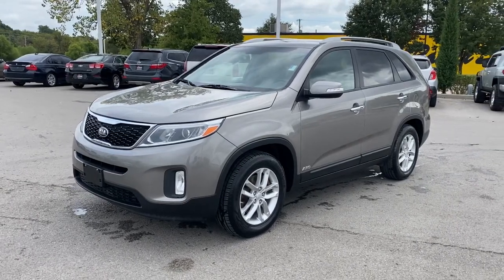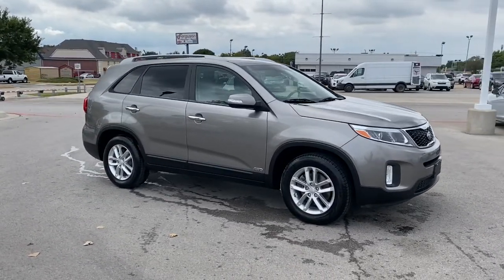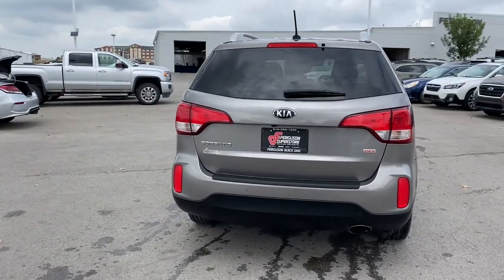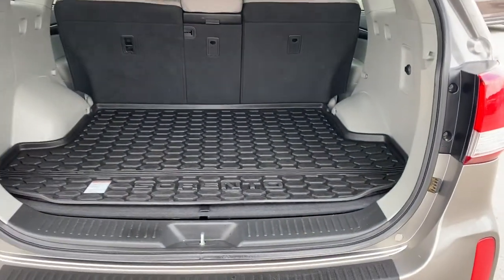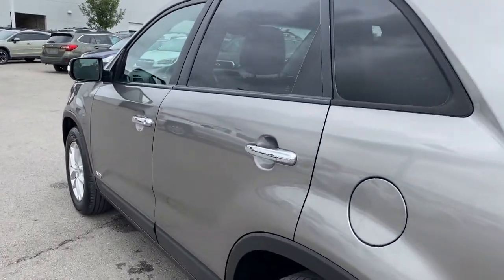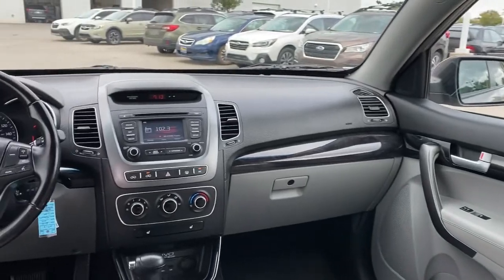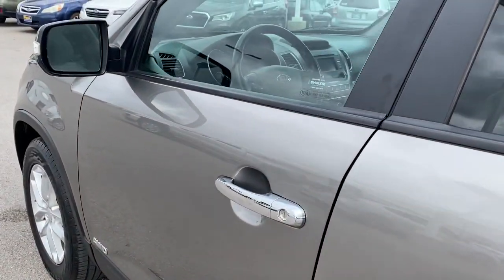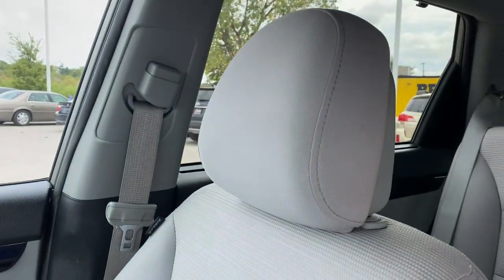2015 Kia Sorento Tulsa, Broken Arrow, Owasso, Bixby, Green Country, OK X9113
Titanium Silver Used 2015 Kia Sorento available in Broken Arrow, Oklahoma at Ferguson Superstore. Servicing the Tulsa, Owasso, Bixby and Green Country, OK area.

Ferguson Superstore
1601 N Elm Place

Odometer is 6100 miles below market average!Sorento LX, 2.4L I4 DGI DOHC Dual CVVT, AWD, Titanium Silver.Awards:* JD Power Initial Quality Study (IQS) * 2015 KBB.com 10 Best SUVs Under $25,000At Ferguson, we are Upfront and Simple. We offer our best price to everyone, the first time. The only additional fee you pay is a $379 documentation charge.